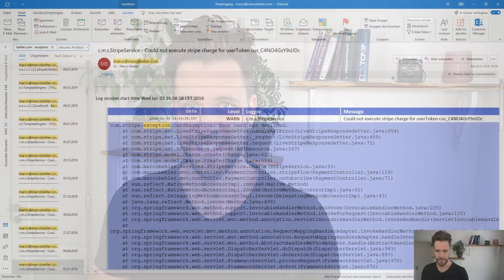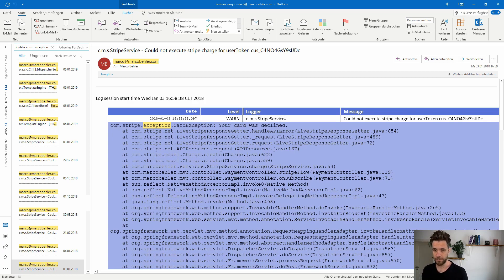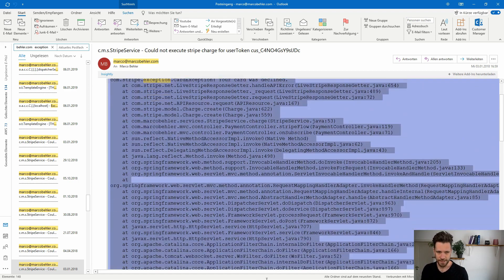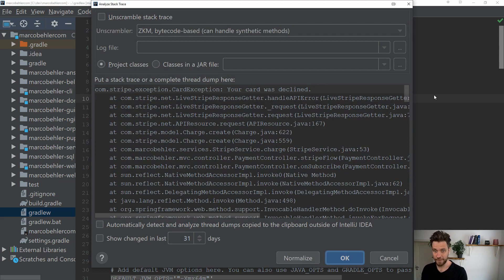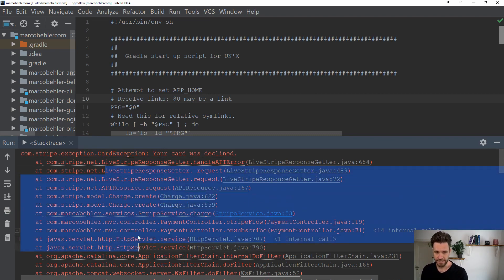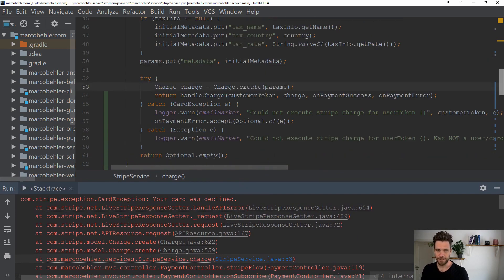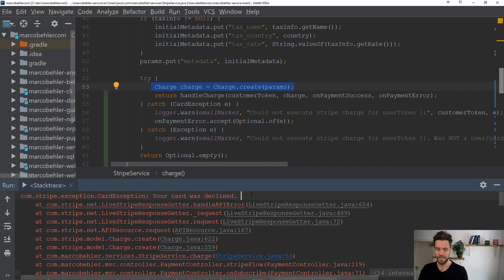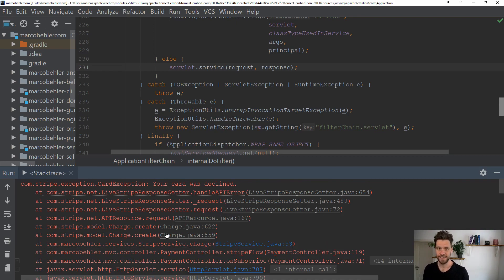How to get stacktraces from logs or emails into your Java IDE - Tips & Tricks #007 | Vlogs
What is this episode about? Obviously you will 'encounter' stack traces first in log files, or emails. Now browsing through log files is all good, but what if you want to have that stack trace open in your IDE, where you can easily browse around? In this episode you'll find out how I open up stack traces, that I receive via email, in IntelliJ, to quickly go to involved code lines.